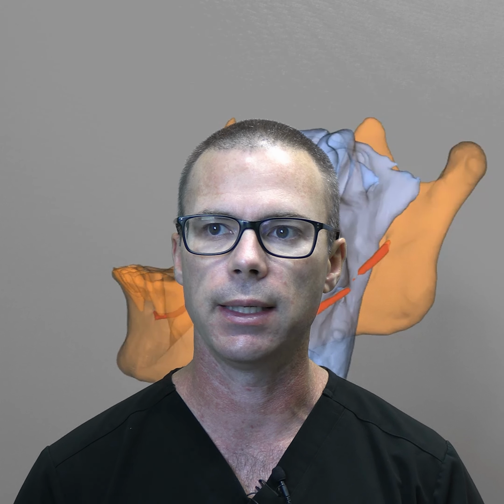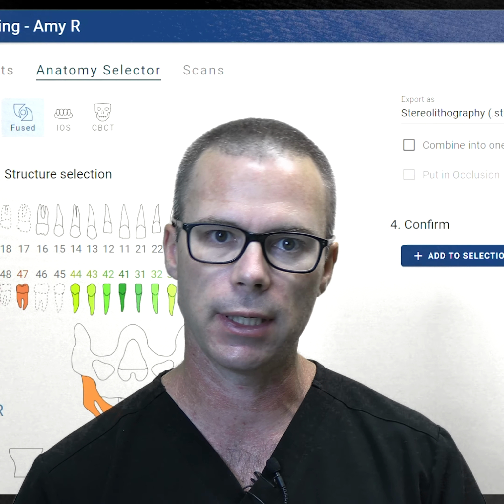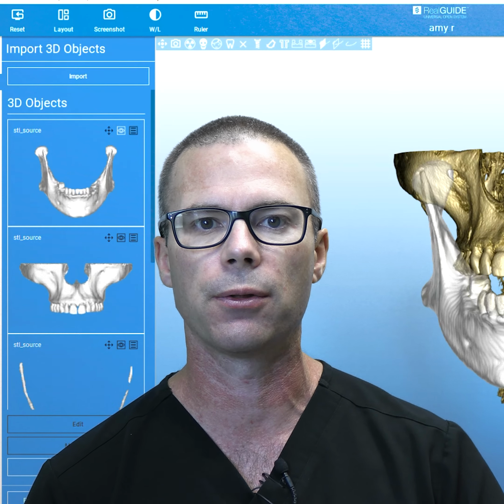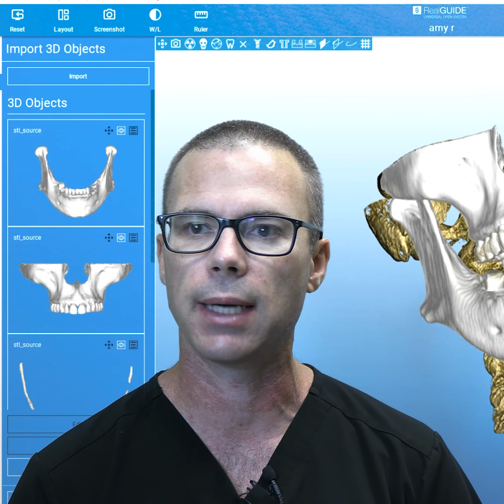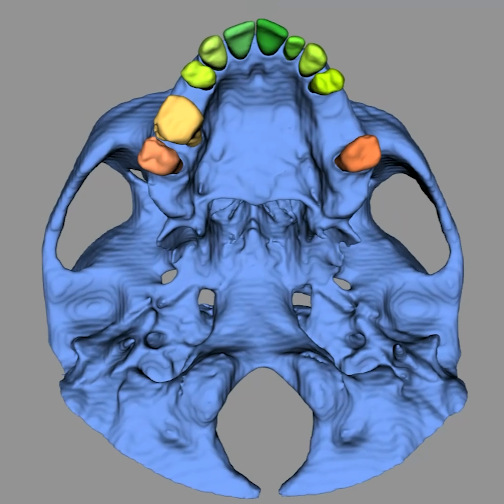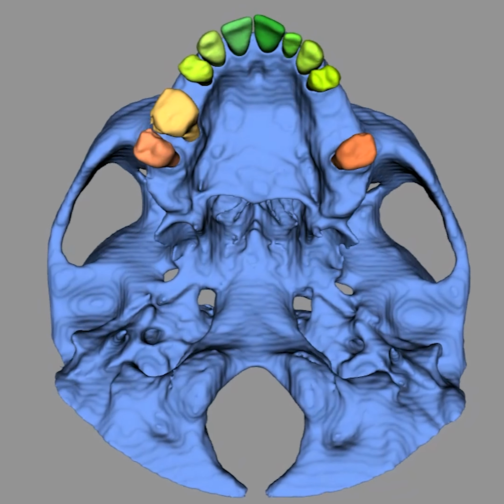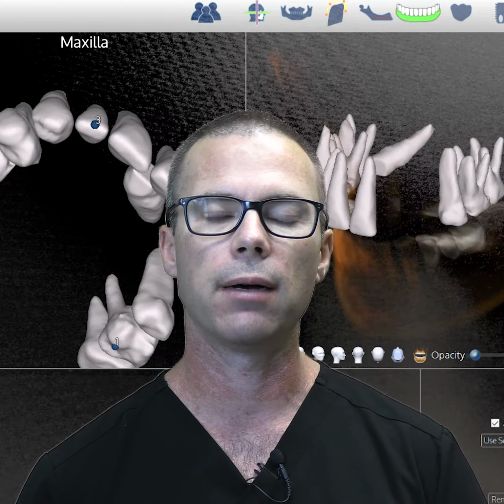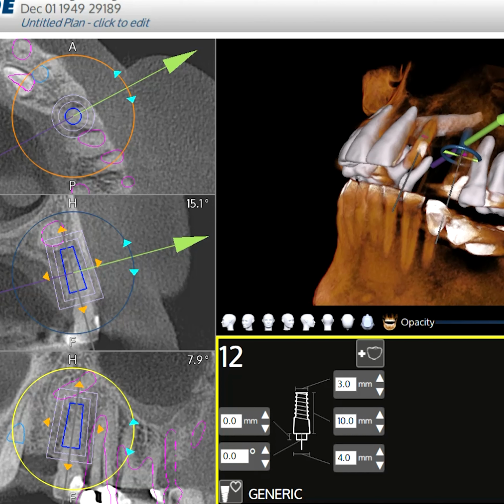Relu Testimonial - Dr. Mike Hartman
Dr. Mike Hartman - Oral Surgeon from Pennsylvania USA shares with us his experience the Virtual Patient Creator from Relu